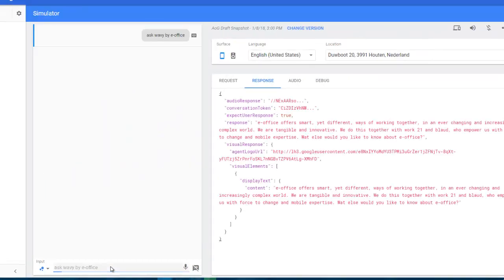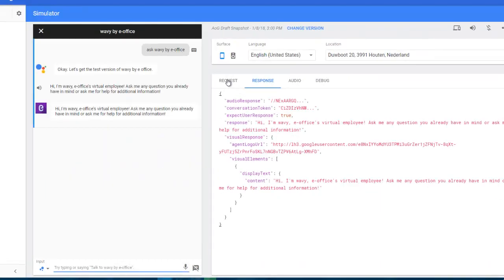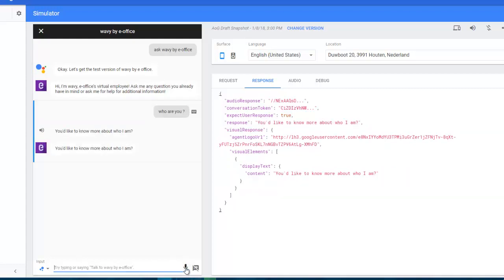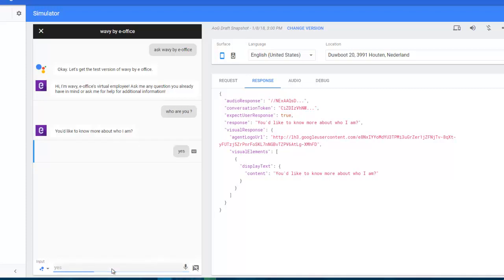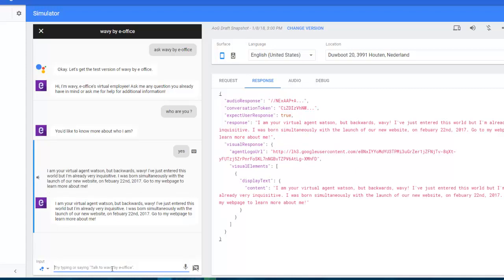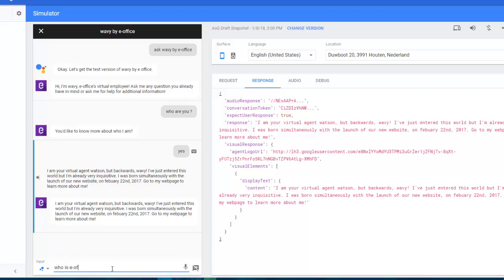Hey Google talk to Watson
Demonstration of integrating the IBM Watson Conversation service into Google Assistant and than Google Home as well